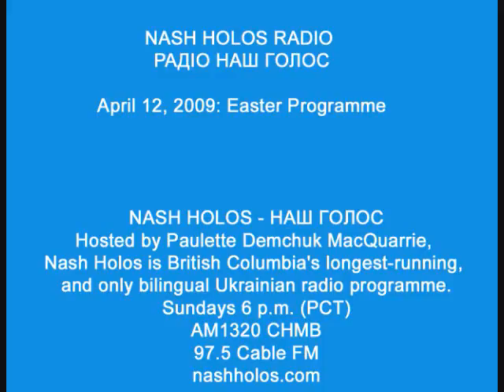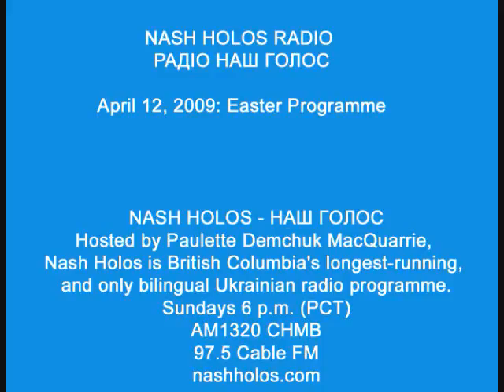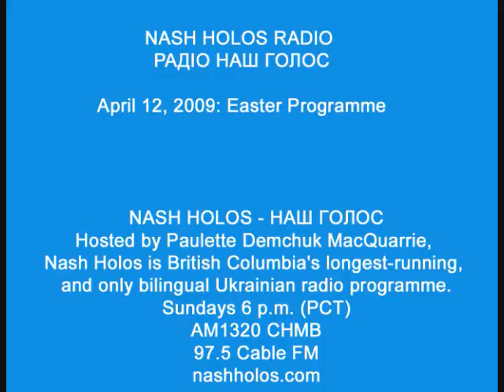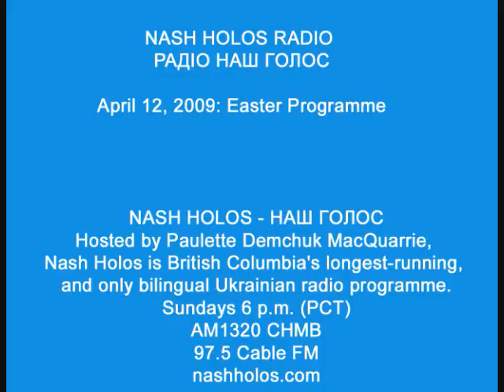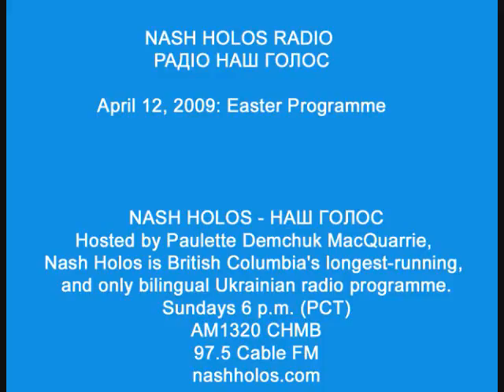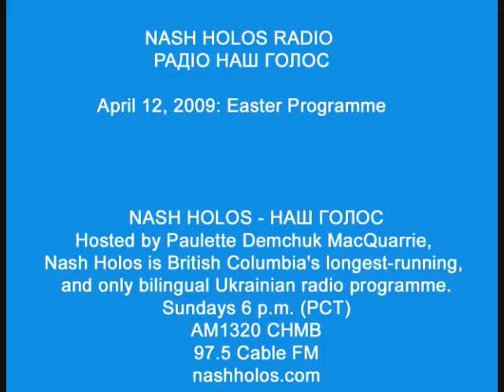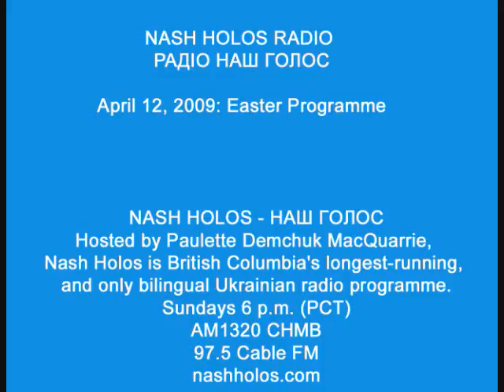Nash Holos Easter Program: April 12, 2009 3/7